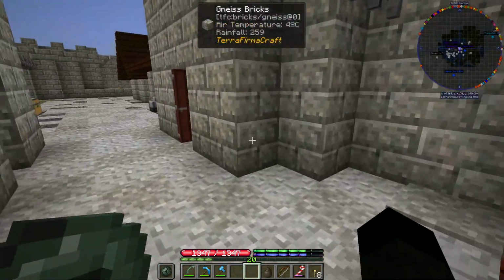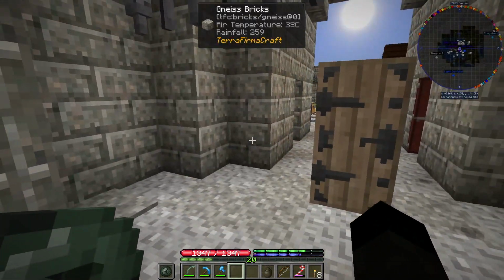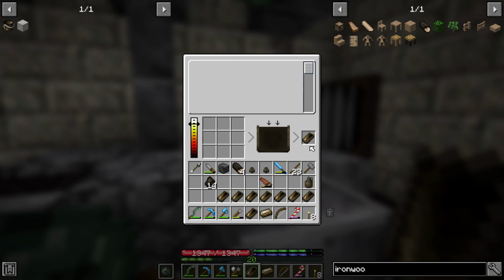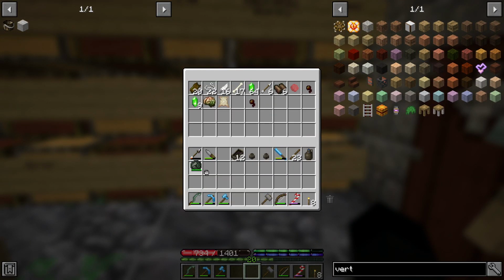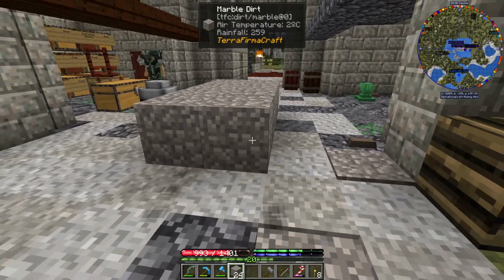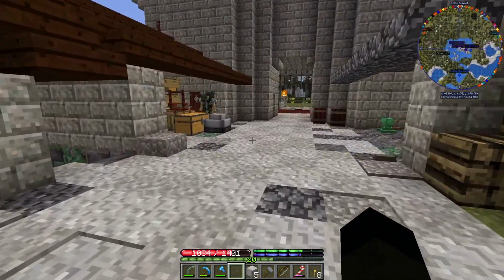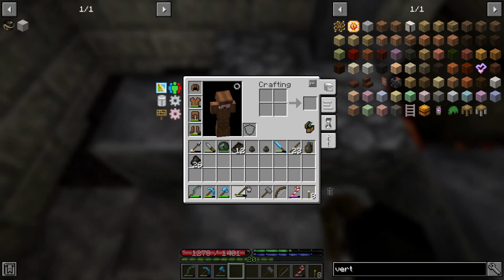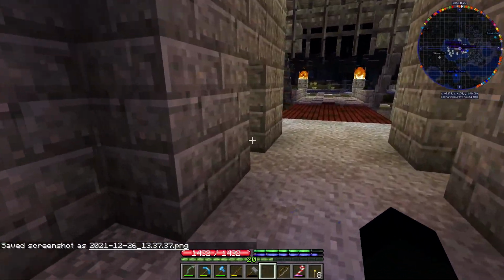Lets Play - TerraFirmaCraft - Season 6 - 29 - Bloomery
Armed with enough materials to cast the bronze we need, we are getting the bloomery setup this episode.